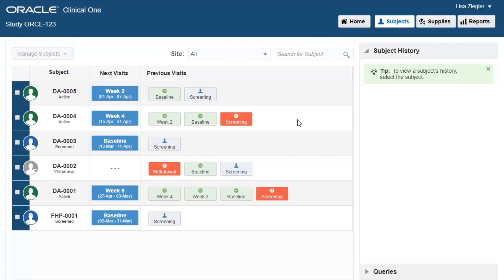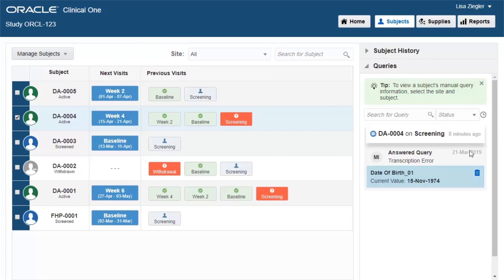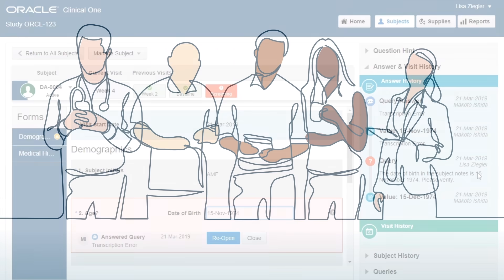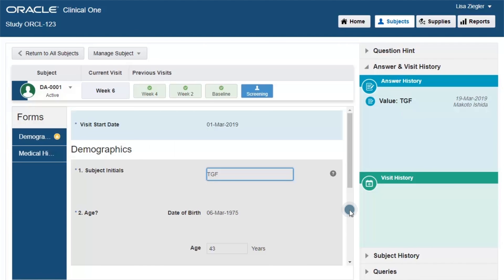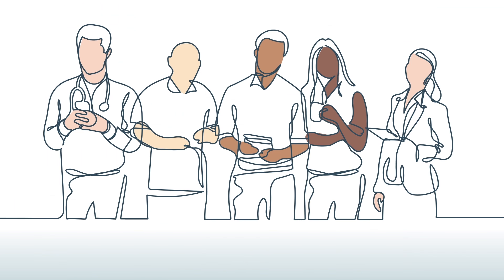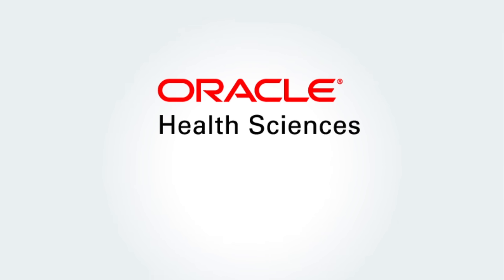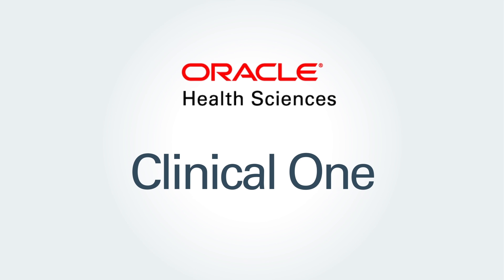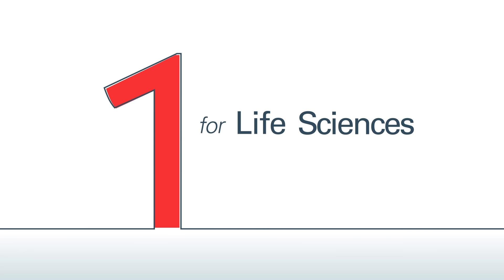Clinical One—Tomorrow's Clinical Trials, Today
Oracle Health Sciences Clinical One unifies people, process, and data to simplify clinical trials and provide the new capabilities that are needed for the trial of today and in the future.